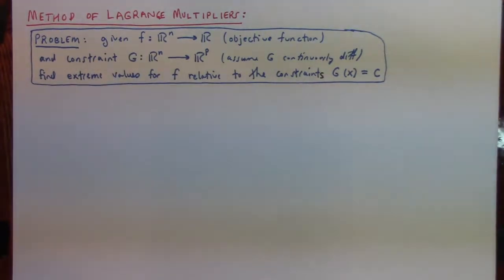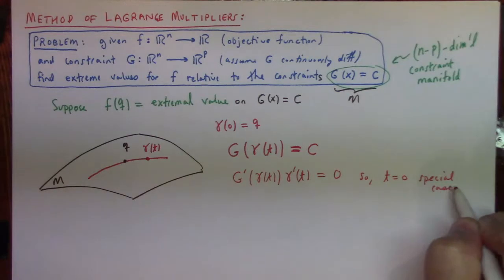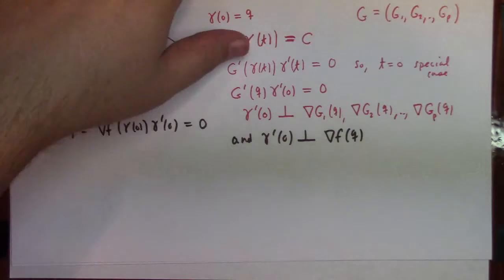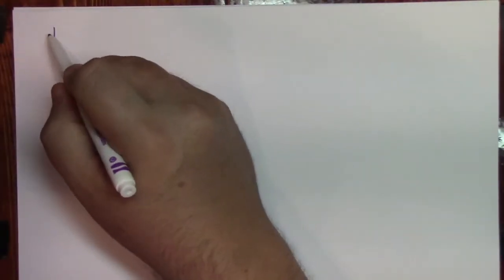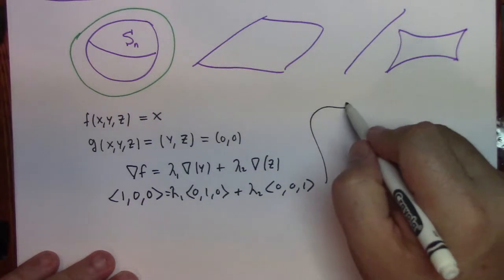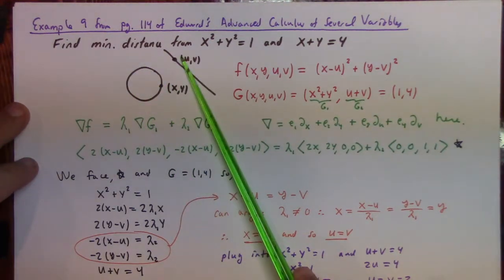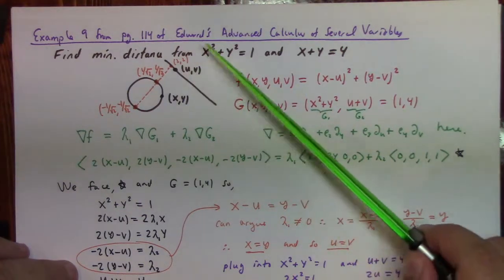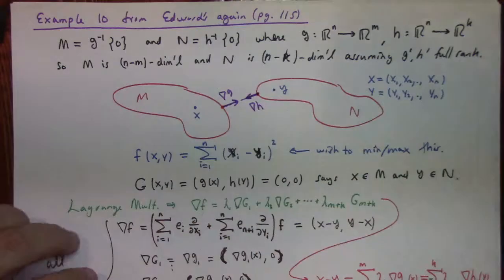Advanced Calculus: Lagrange Multipliers, 9-18-17, part 3